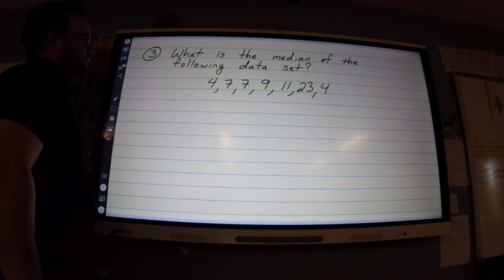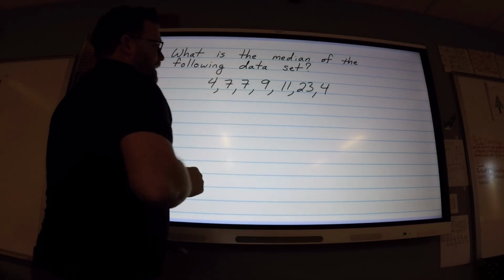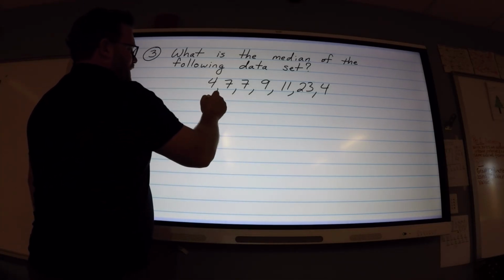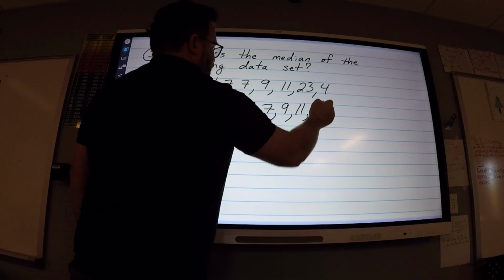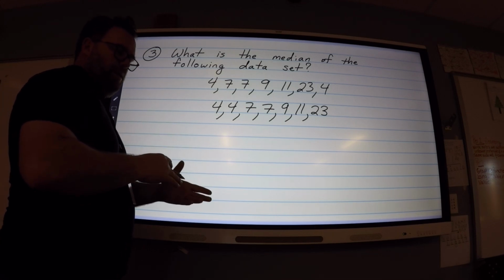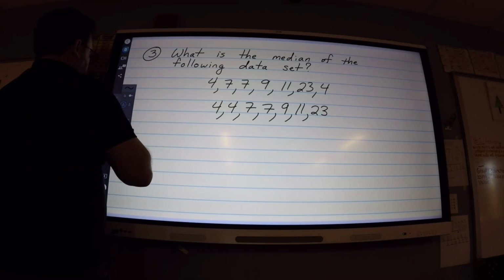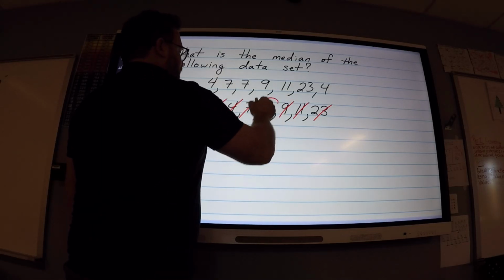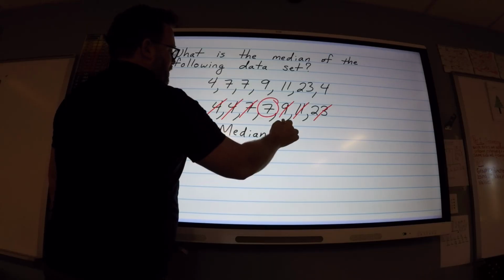How to Find the MEDIAN of a Data Set | Step-by-Step Example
Headline: Finding the Median of a Data Set (Example: 4, 7, 7, 9, 11, 23, 4)

Struggling with statistics? In this video, we break down how to find the Median—the exact middle number in a list of data.

We use the data set 4, 7, 7, 9, 11, 23, and 4 to demonstrate the most important rule in finding the median: you MUST put the numbers in order first!

What you’ll learn in this video:

Why you can't find the median until your data is in numerical order.

How to "cross out" from the ends to find the center.

What to do when you have an odd number of data points.

The Step-by-Step Solution:

Step 1 (Order the data): 4, 4, 7, 7, 9, 11, 23

Step 2 (Count the items): There are 7 numbers (an odd number).

Step 3 (Identify the middle): The 4th number is the center.

The Answer: The median is 7.